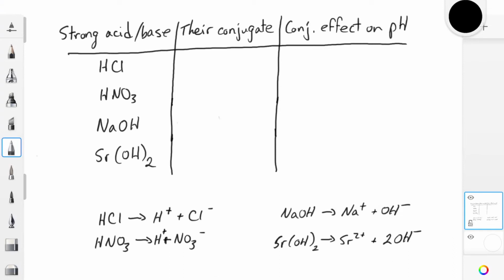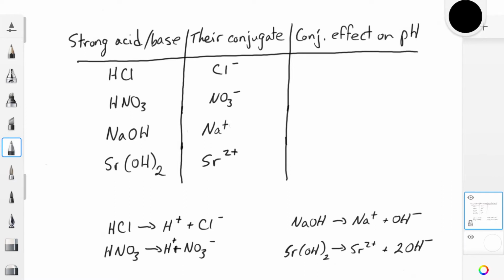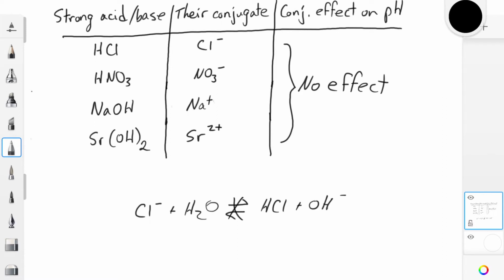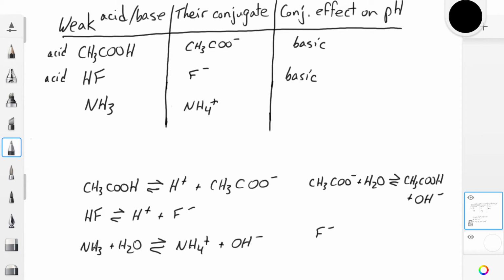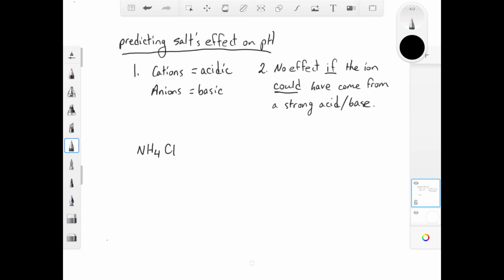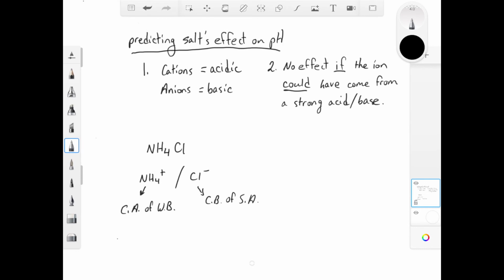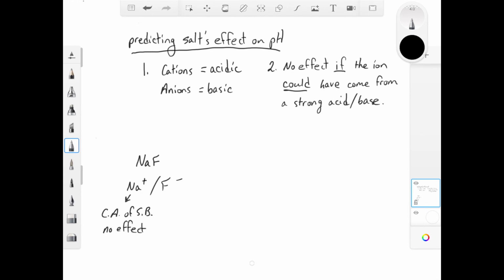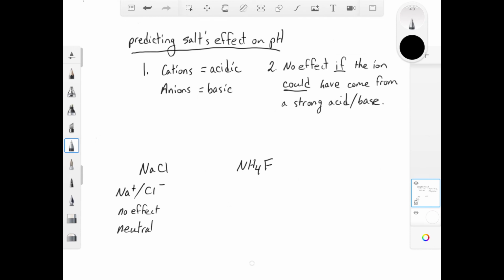Effect of conjugates on pH and predicting the pH of salt solutions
How to determine the effect a given conjugate acid or base will have on the pH of a solution. How to predict whether a salt solution will be acidic or basic.